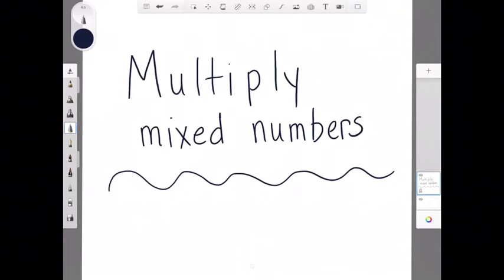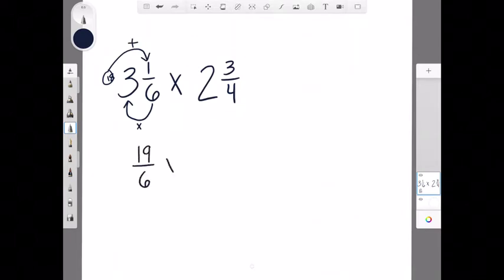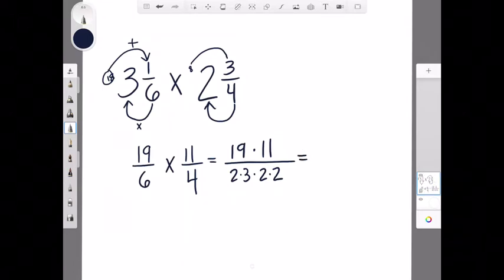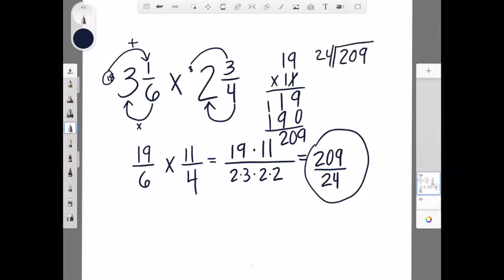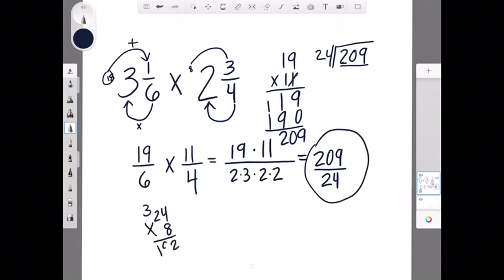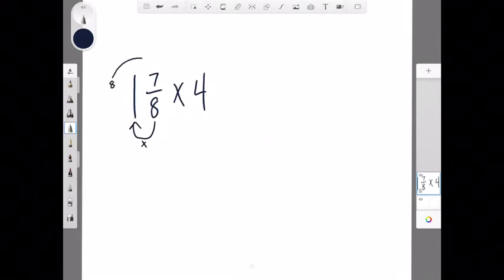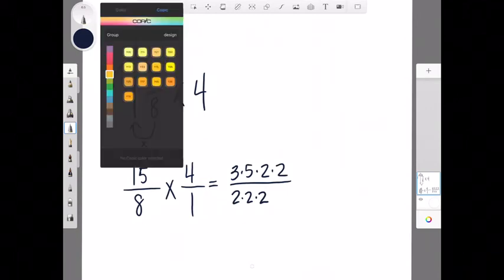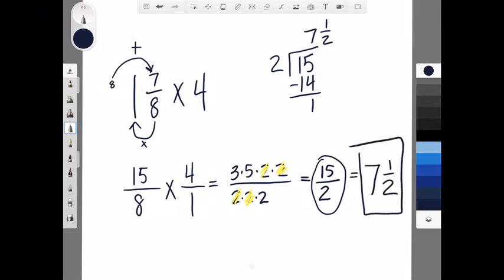Multiply Mixed Numbers || Mrs. Perez